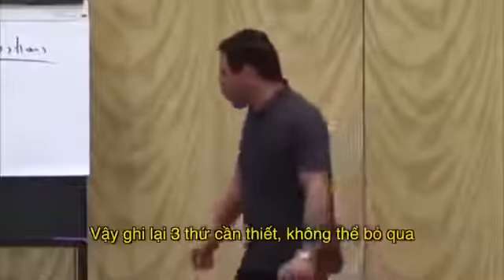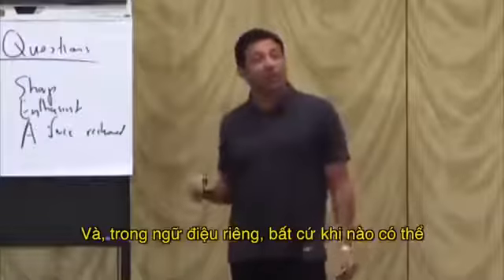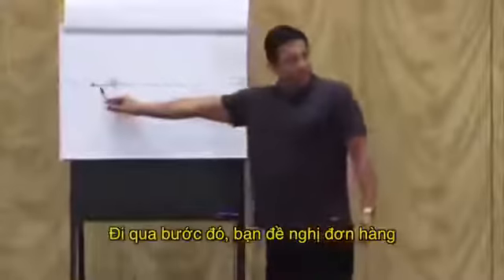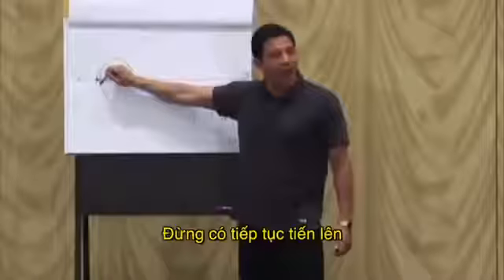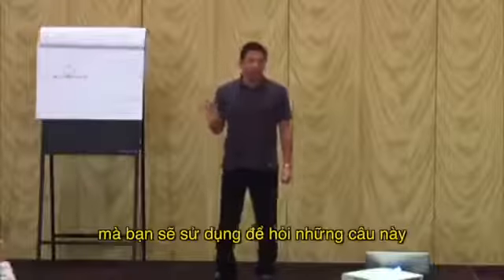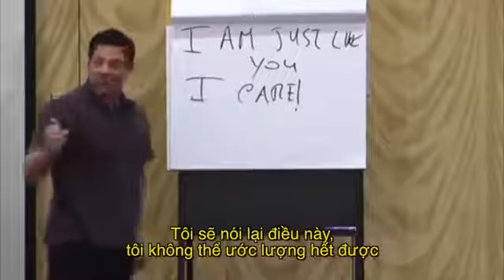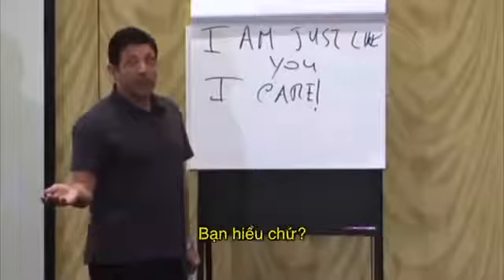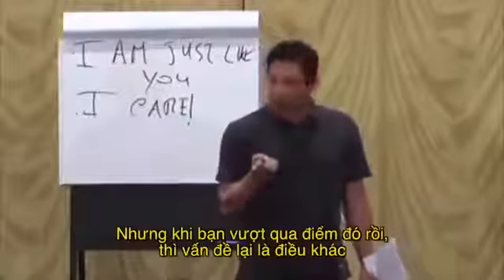Phần 7: Nghệ thuật đánh giá khách hàng-Hệ thống bán hàng đường thẳng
Sàng lọc khách hàng
Đánh giá khách hàng